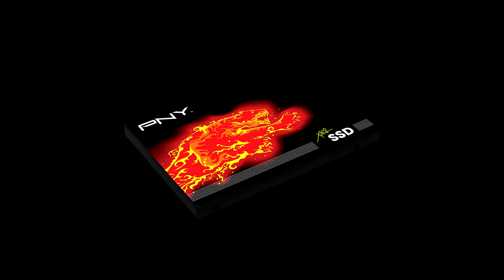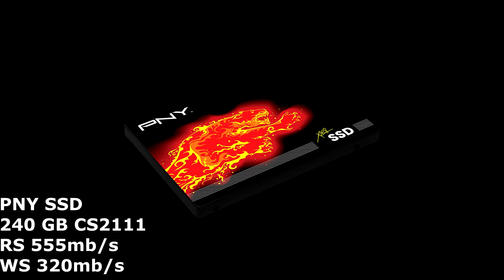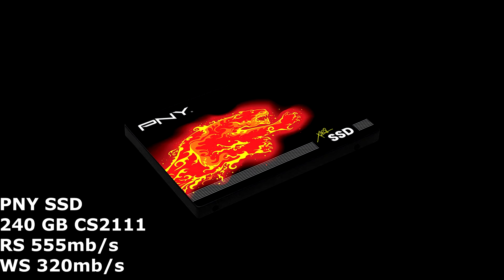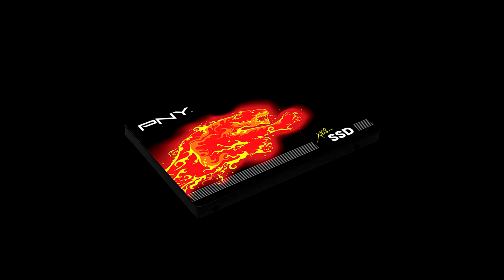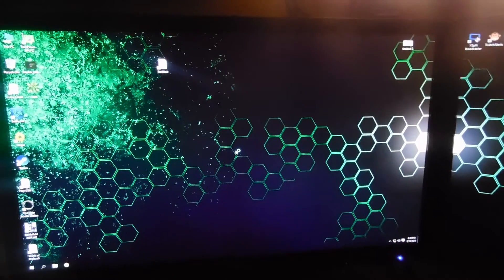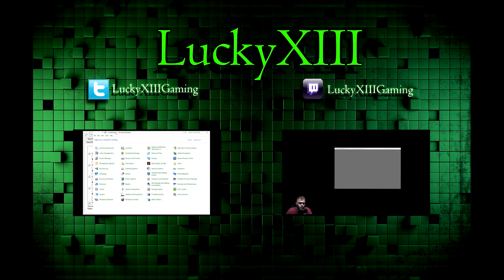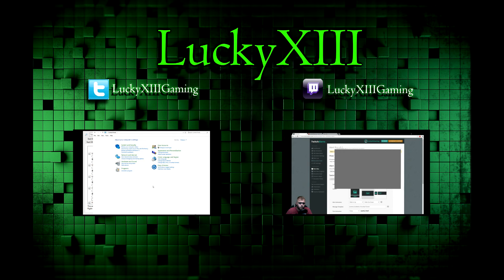Windows 10: SSD Boot 15 Seconds! PNY Review.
PNY review and fast boot review on SSD with Windows 10